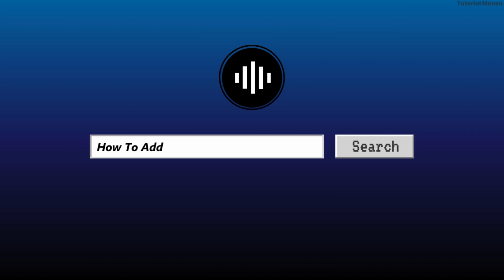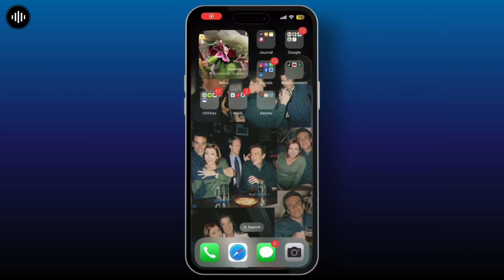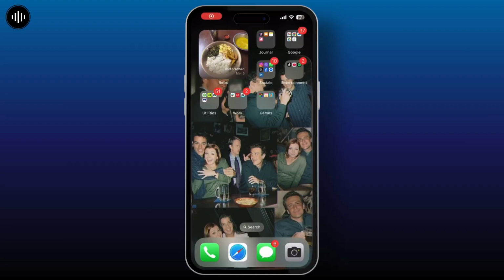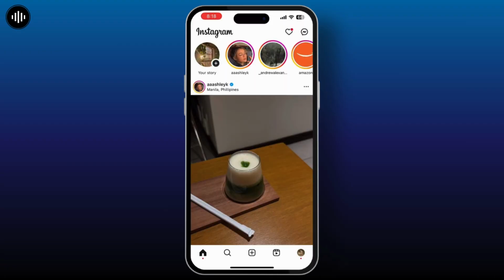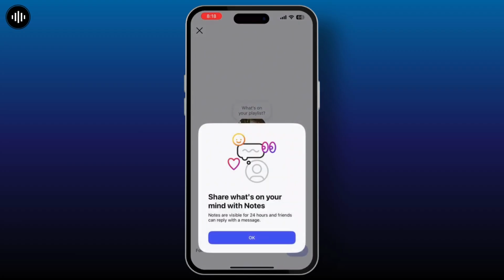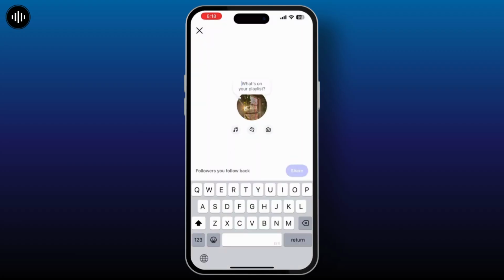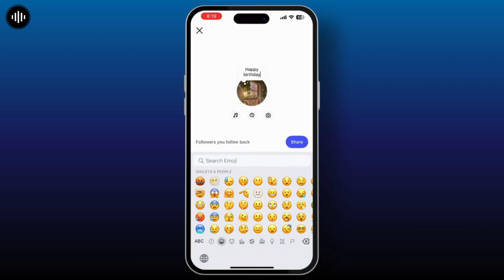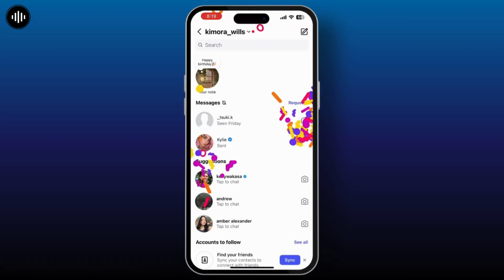How To Add Effects On Instagram Notes | Add Special Celebration Effects In Insta Note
How to Add Effects on Instagram Notes | Add Special Celebration Effects in Insta Note (2025)!
Want to add special effects to your Instagram Notes? This video will guide you through the steps to enhance your Insta Notes with celebration effects quickly and easily. Whether you're asking, "How do I add effects on Instagram Notes?" or looking for ways to make your notes stand out, this tutorial has you covered. Learn how to apply special celebration effects in Instagram Notes and make your chats more fun. Watch now to see how you can add effects to Insta Notes today!

Timestamps:
00:00 How to Add Effects on Instagram Notes
00:10 How Do I Apply Celebration Effects in Insta Notes?